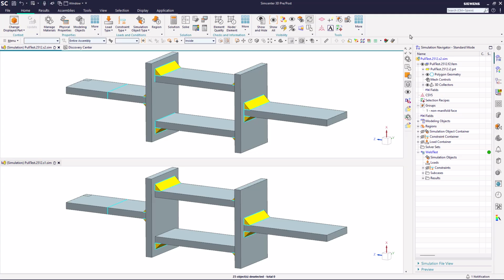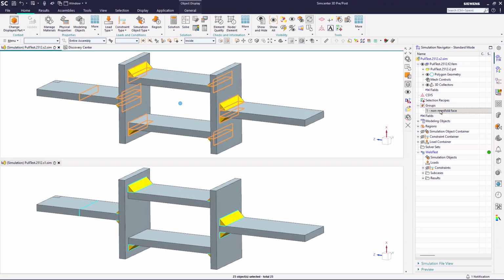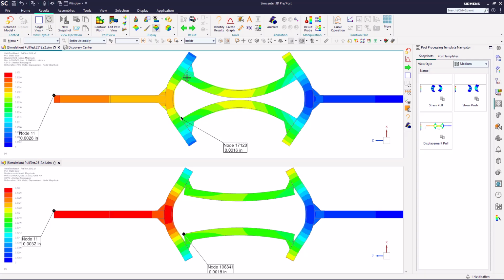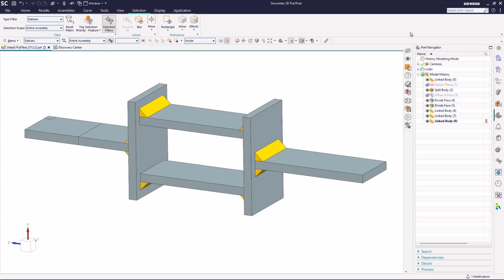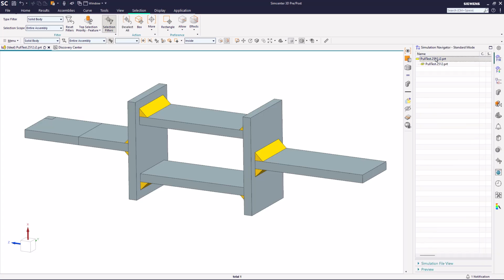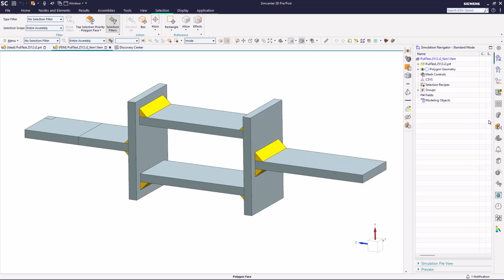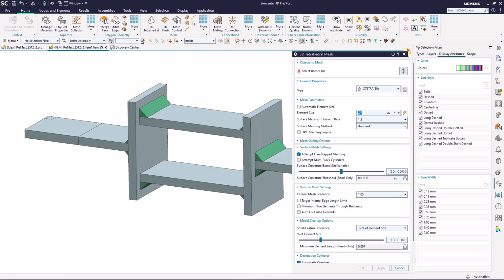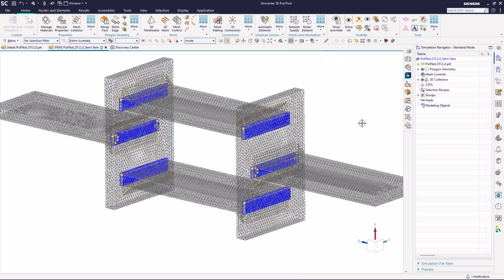How To Connect Solid Meshes Across Weld Bodies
Tips on how to leverage attributes to specify nonmanifold connection.  Version: 2512
At time index 5:25, there is a connection created that was not specified by a WELDMATEWORKFLOW attribute but instead by a split body feature.